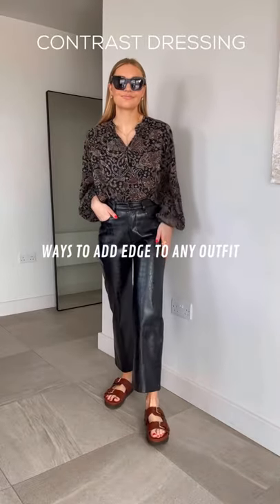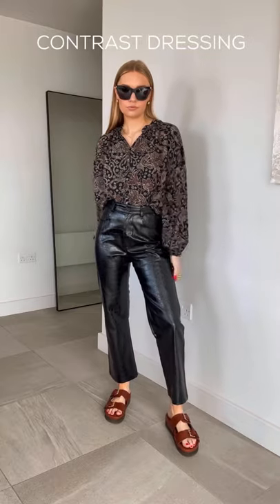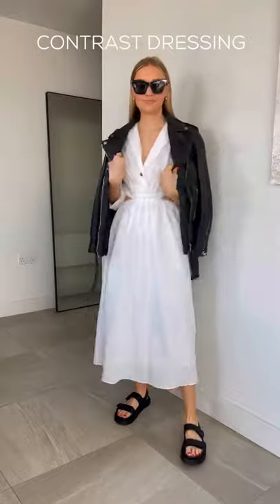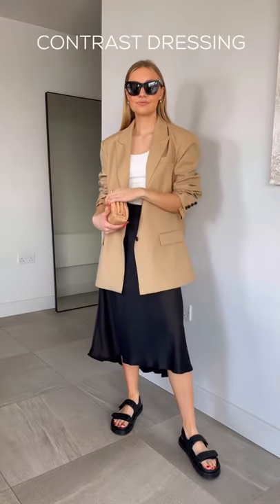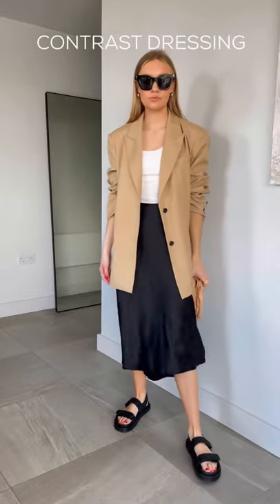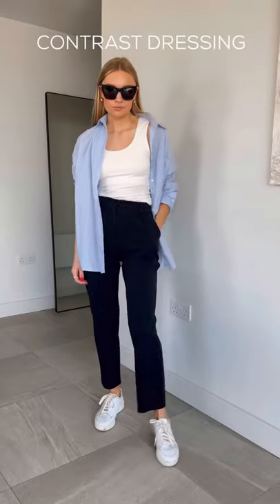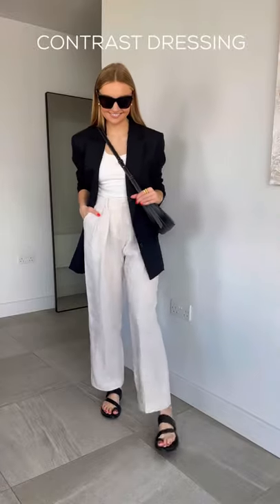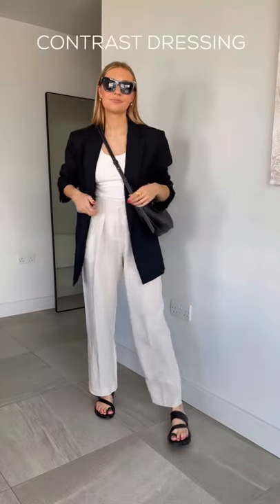Contrast dressing - add edge to your outfits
Ad, aff. PR products